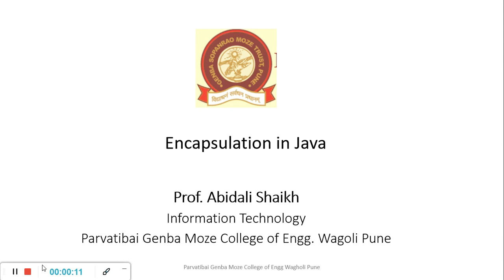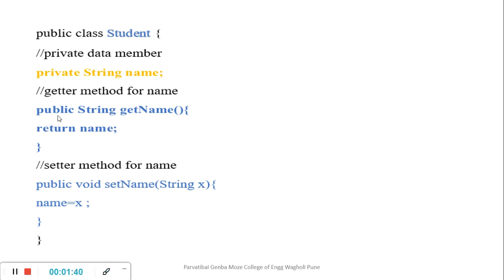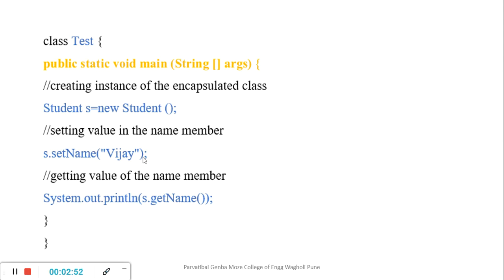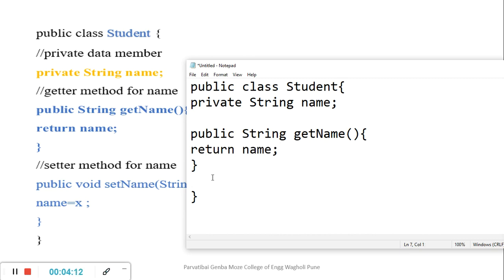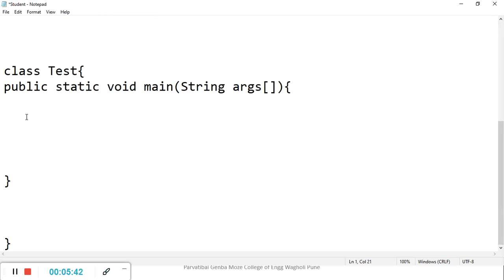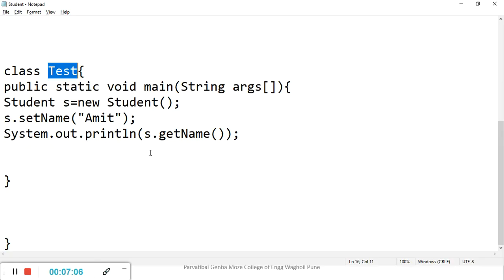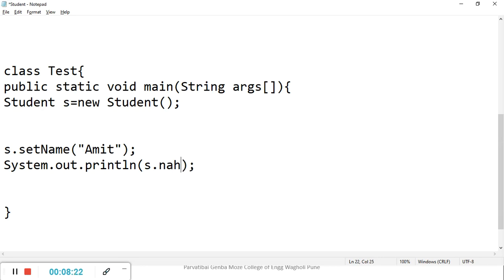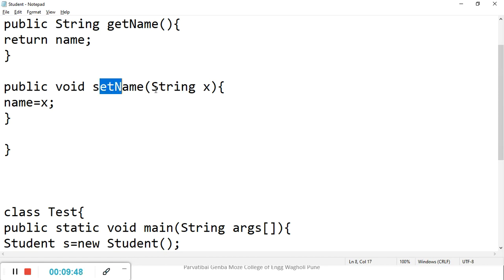Encapsulation in JAVA